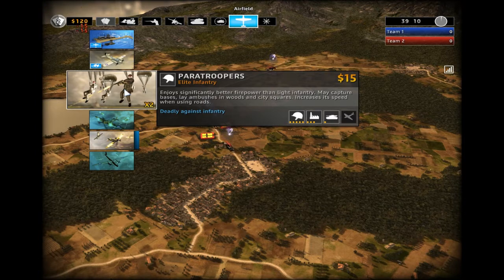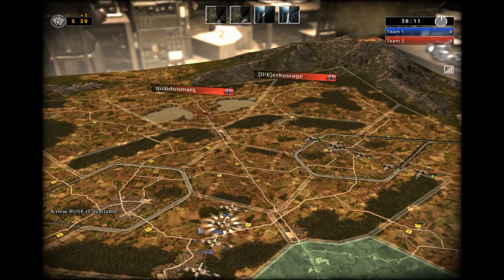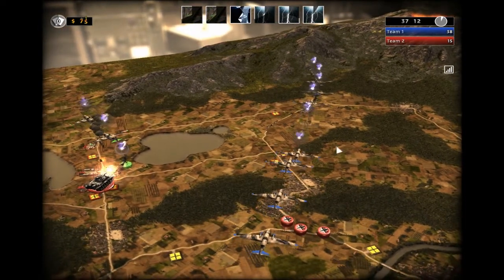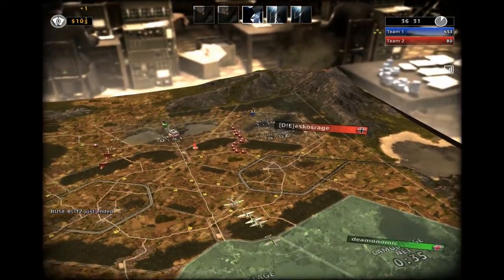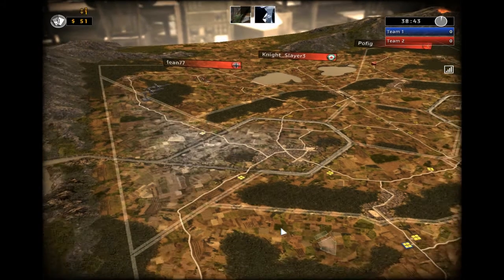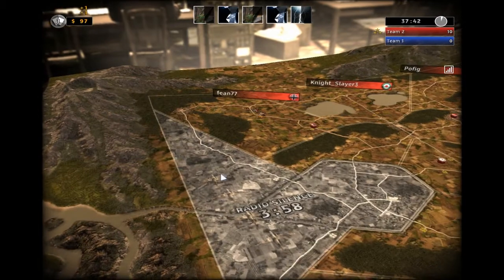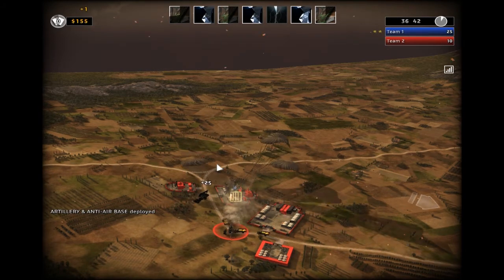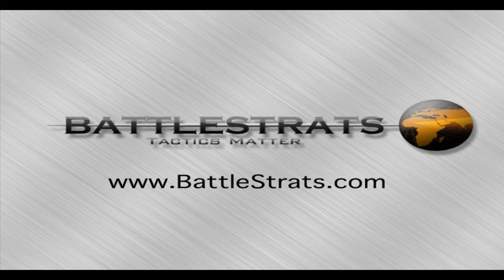R.U.S.E. Tips and Strategies - Paratroopers Pt. 2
In this video I continue my tutorial on paratroopers with a couple of new strategies: the double para rush, and the ninja para rush.  for more gaming tactics, strategies, and to meet like-minded gamers.